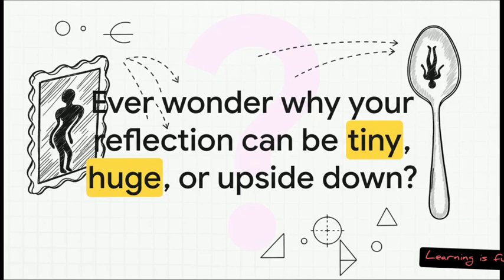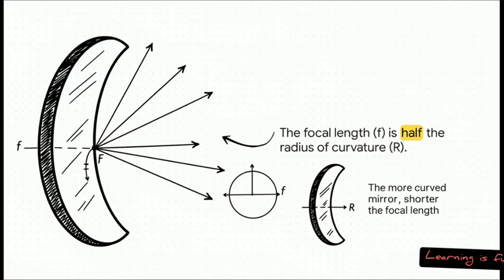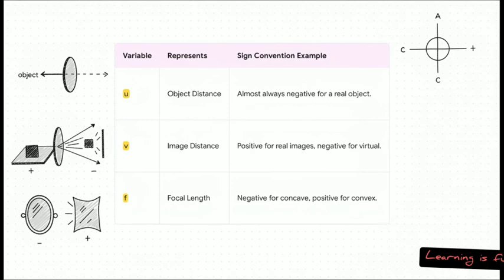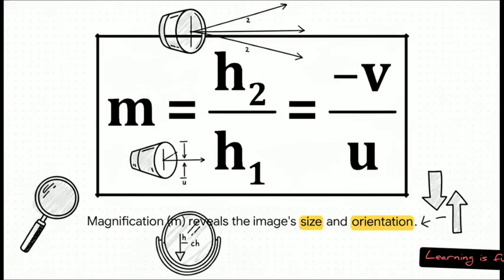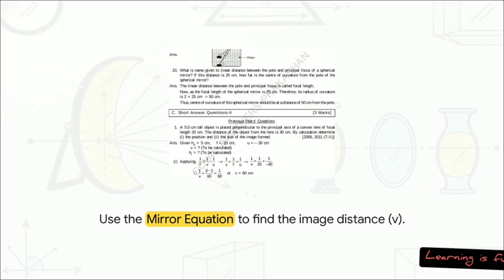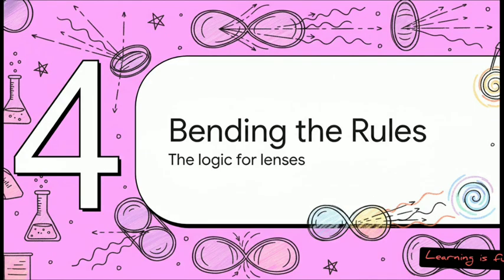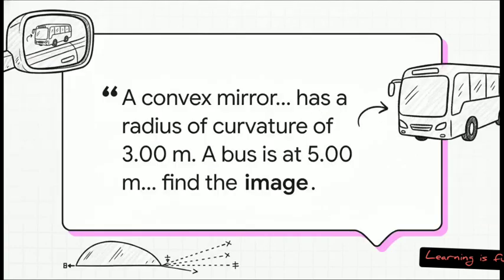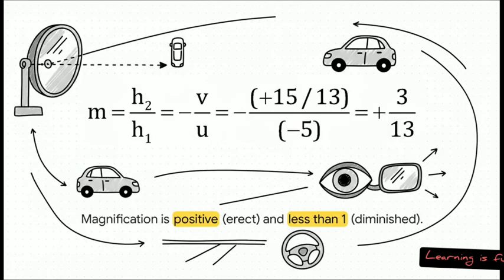Numericals CBSE class 10th science chapter light explanation revision video/Physics revision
In this video we will learn about the various formulas of the chapter Light of CBSE class 10th Physics in simple and concise language so that you can remember the main highlights and value points of the topic.